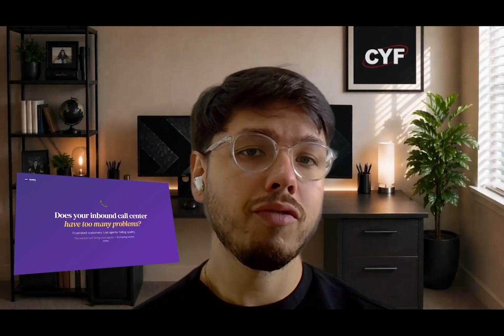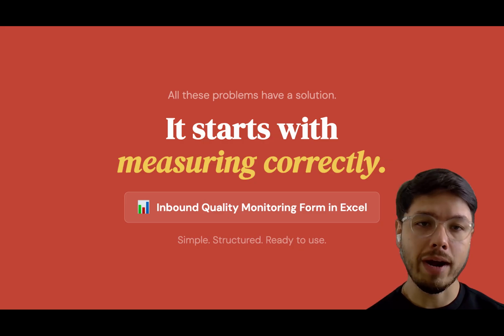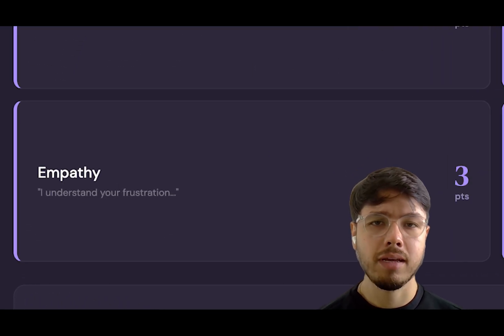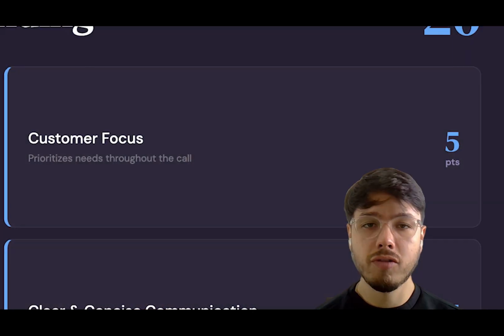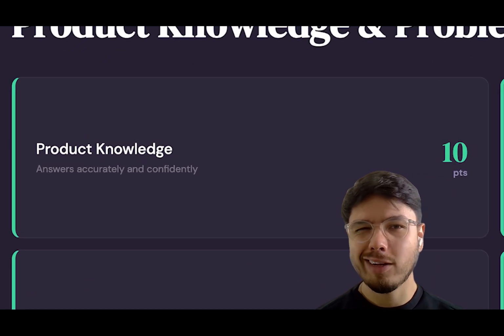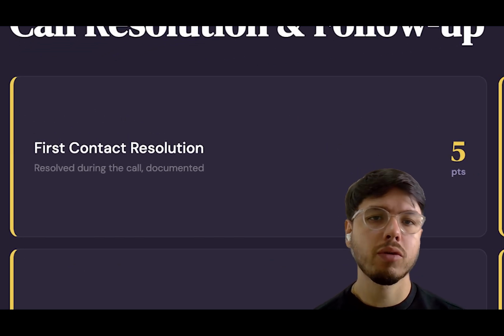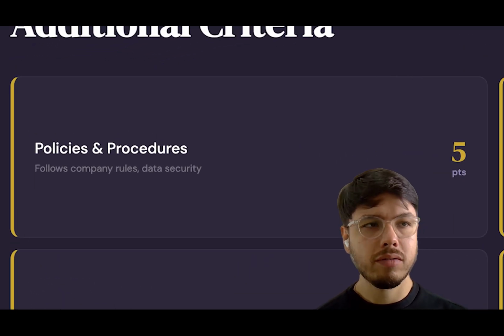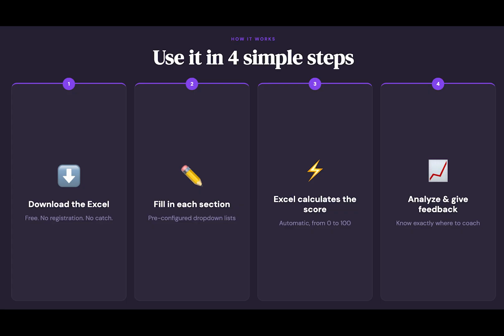How to Evaluate Inbound Call Quality [Free Excel Template]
Stop guessing about call center quality. Start measuring it.

In this video, I show you the exact framework we use at CYF Quality to evaluate
inbound call center performance — with a free Excel template you can use today.

✓ The 7 problems destroying inbound call quality
✓ The 4 pillars of evaluation (12 + 20 + 25 + 20 = 100 points)
✓ Bonus criteria that elevate your system
✓ Automated Excel scoring (0-100)
✓ How to identify coaching needs based on data